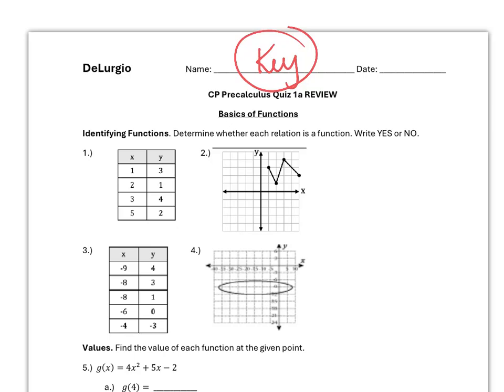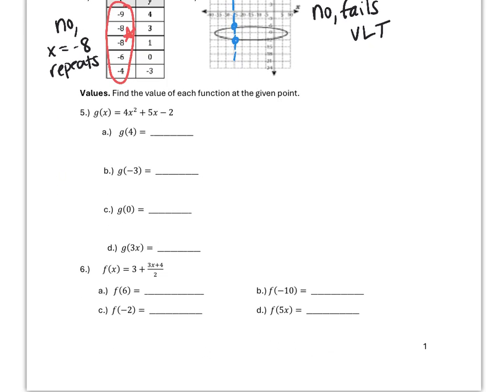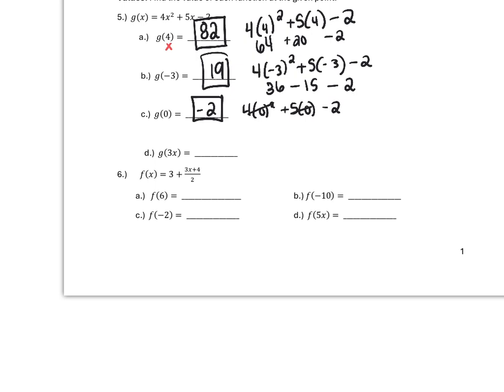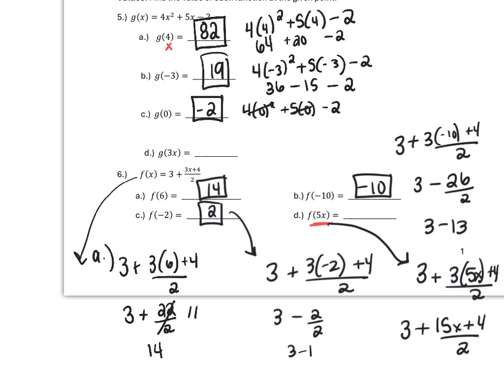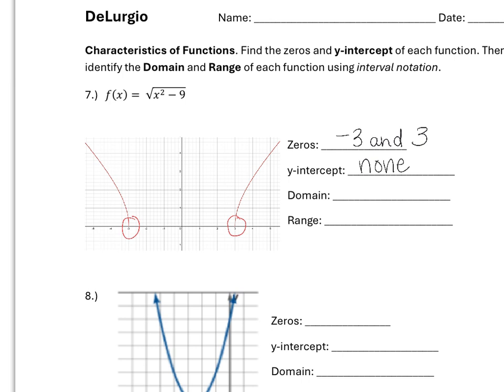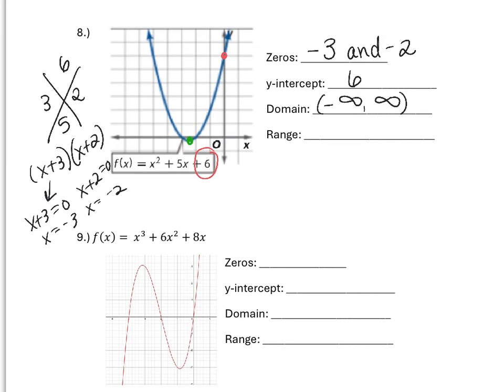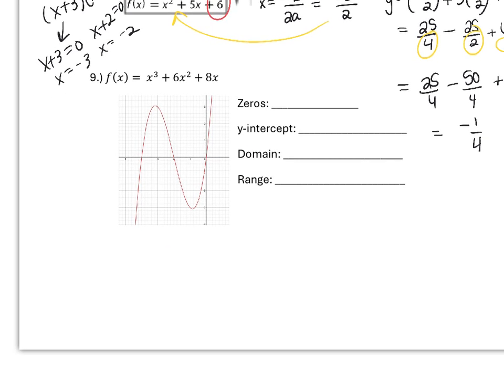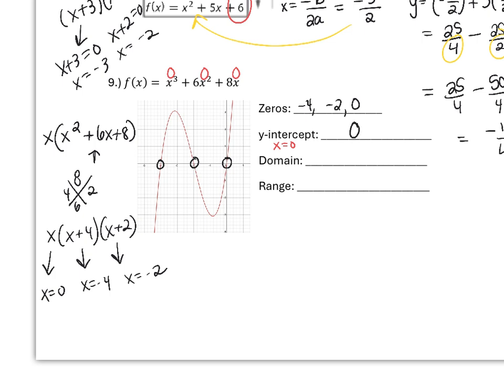PC Quiz 1a Review Walkthrough